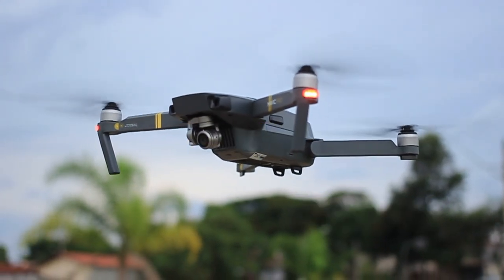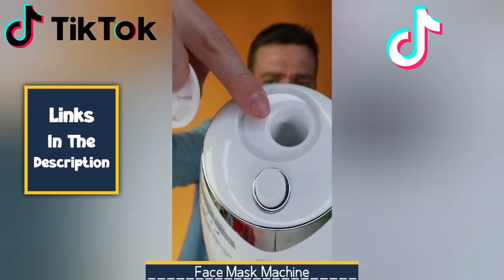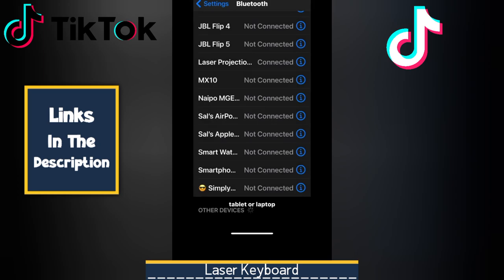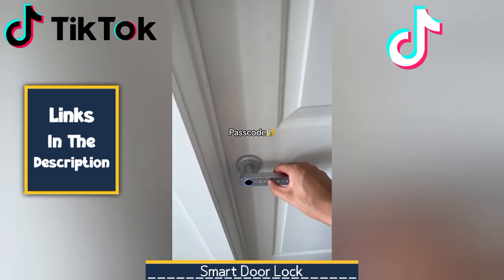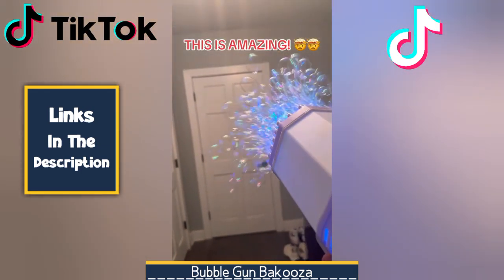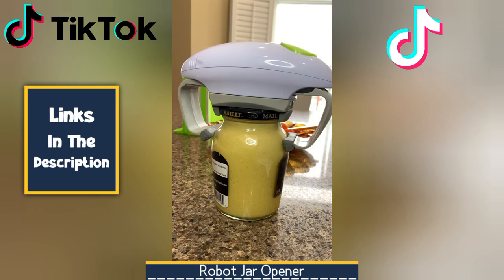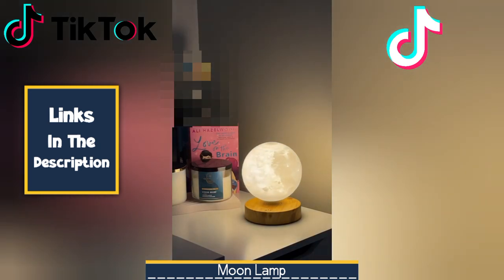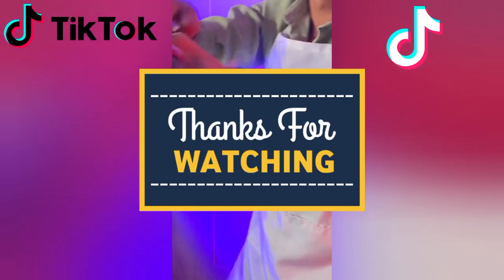These are the Most Viral Gadgets on TikTok You Should Buy!!!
These are the Most Viral Gadgets on TikTok | You Should Try!!!

"Discover the Most Viral Gadgets on TikTok with Powerful Performance, and Excellent Features"